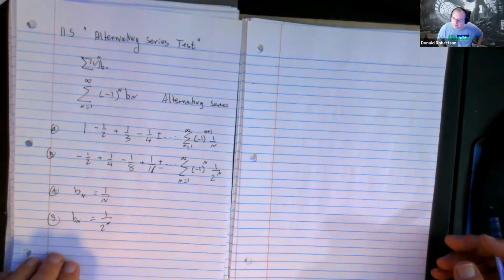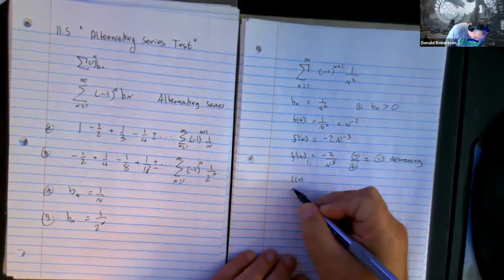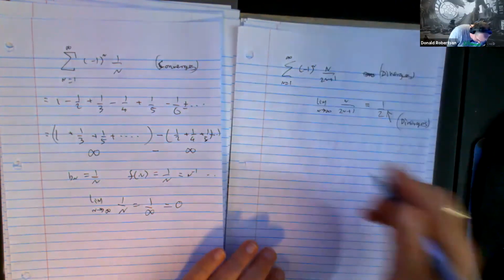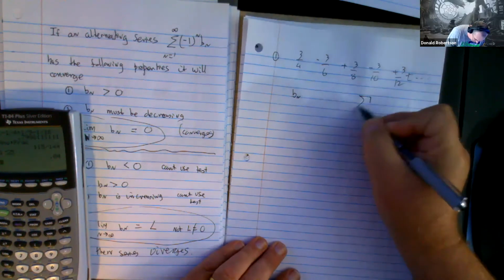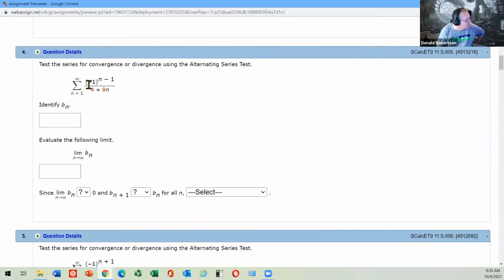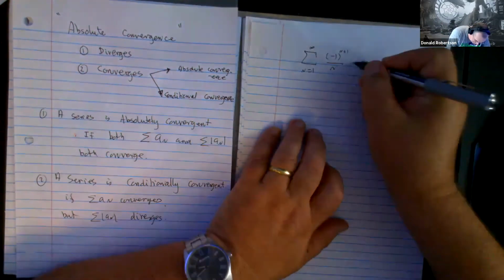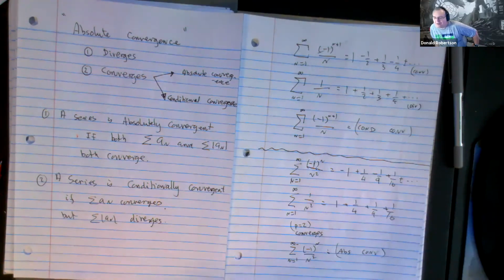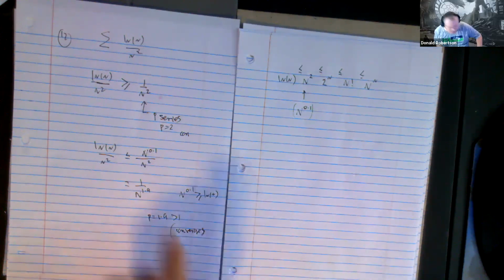Math 163 9am Monday 4th October